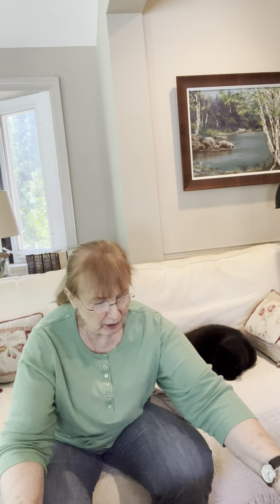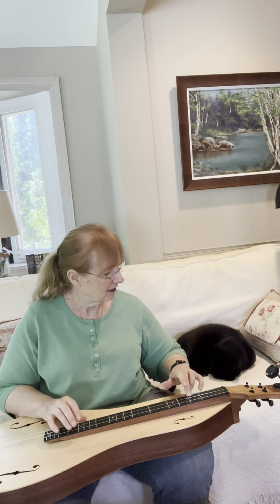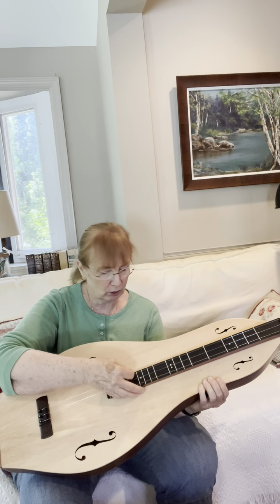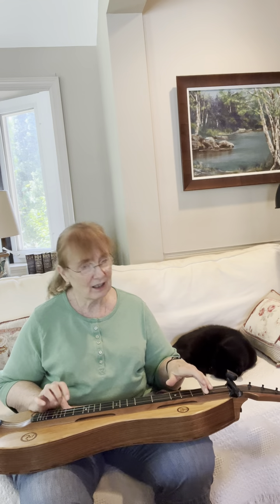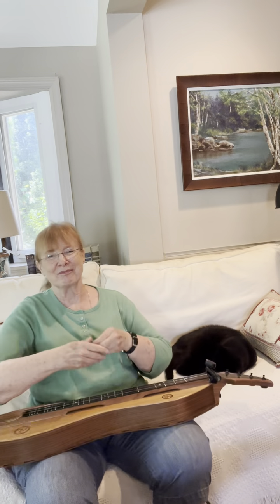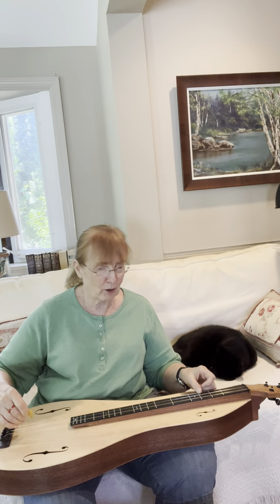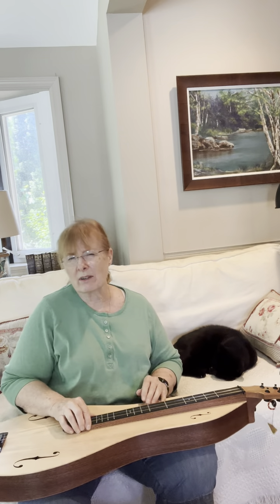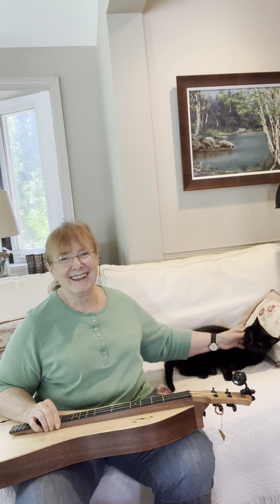Folkcraft DulciVox Part 3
Comparing the sound of the new Folkcraft DulciVox with my favorite Folkcraft custom standard dulcimer.  Wow!